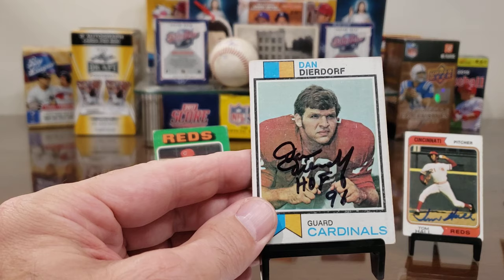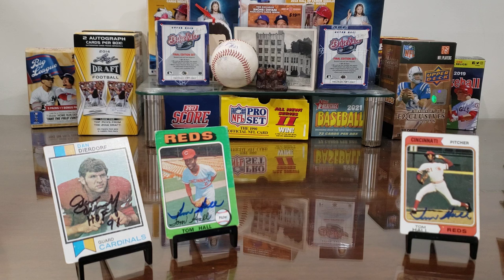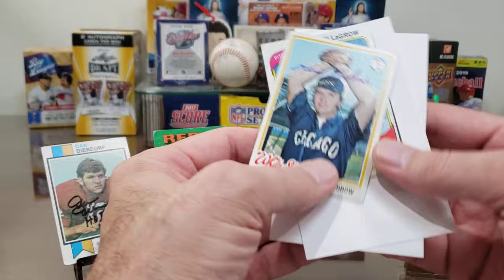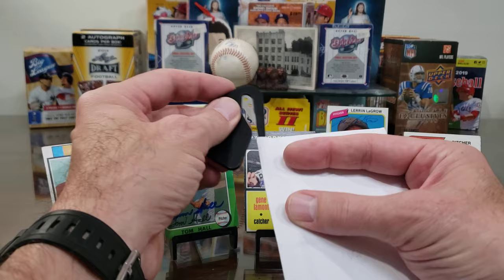TTM #402 9 Returns! Two NFL Rookie Hall of Famers! Vintage Autographs!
In this TTM (Through The Mail) autograph video, we look at returns from nine former athletes, including:

a quality Relief Pitcher for the "Little Red Machine" in the early-1970's, a Hall of Fame Offensive Lineman who went to six Pro Bowls and was on the NFL's 1970's All-Decade Team, a Right-handed Pitcher who pitched his first five seasons with the Detroit Tigers, a Hall of Fame Safety who played in a whopping 12 Pro Bowls, a quality utility man for the Cardinals who became a high school golf and baseball coach after his playing days, a 5x AFL All-Star Offensive Lineman, the 1992 National League Gold Glove Award Winner at Second Base, an All-Star Relief Pitcher who won a World Series ring in 1971, and the 1979 American League Rookie of the Year.

Tom Hall -- 10 days, with no fee.

HOF Dan Dierdorf -- 52 days, with $10/card fee.

Lerrin LaGrow -- 18 days, no fee.

HOF Kenny Houston -- 21 days, $10/card fee.

Jim Lindeman -- 10 days, no fee.

Stew Barber -- 17 days, no fee.

Jose Lind -- 11 days, $1/card fee.

Dave Giusti -- 25 days, no fee.

John Castino -- 90 days, no fee.

You can e-mail me at and I will be happy to share any information I may have, including player addresses and fee information and any TTM tricks/tips I might be able to provide.